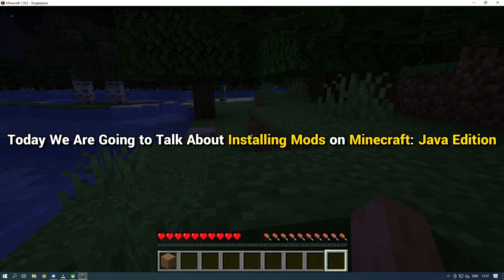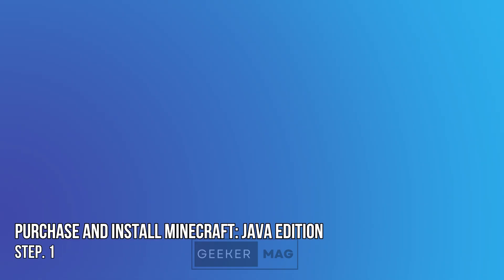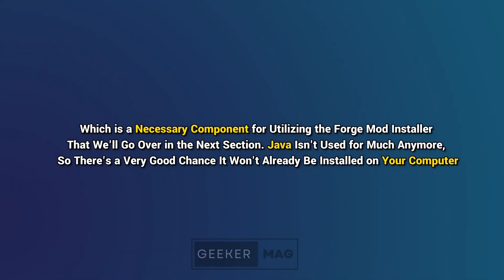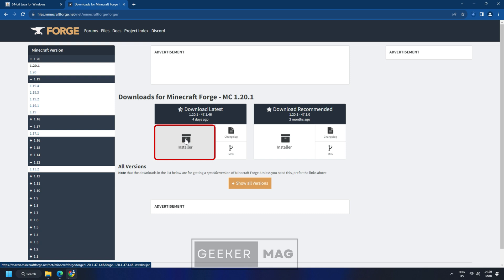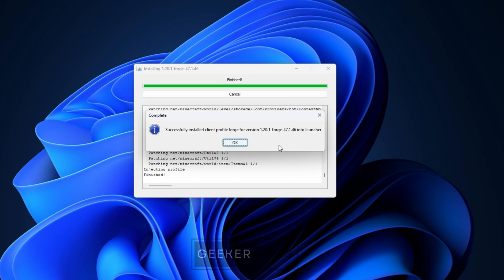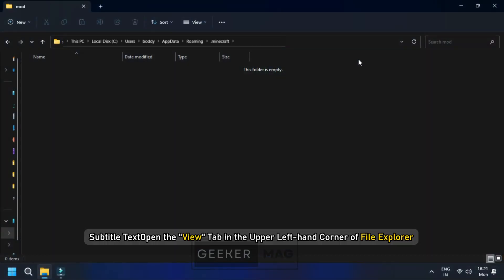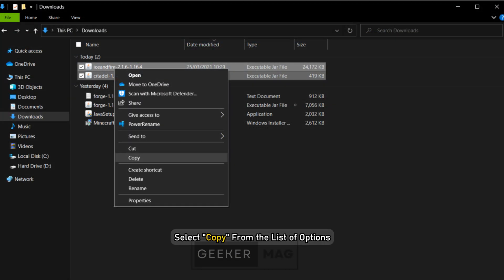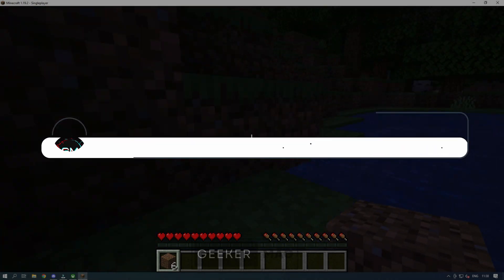How to Install Mods Minecraft Java [Complete Guide]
Today in this video, we are going to talk about installing mods on Minecraft: Java Edition.

Mods are additions and expansions (usually built by third parties) that can do practically anything you can imagine, from completely altering a game's core mechanics to simple things like tweaking textures and models.

These mods can help breathe new life into a title that people have been playing for over a decade. Installing and playing with mods can be a daunting task for the uninitiated. That's why we've put together the ultimate guide to installing and playing with mods in Minecraft: Java Edition.

Timestamp:
00:00 Intro
00:55 Purchase & Install Minecraft: Java Edition
01:45 Install Java
02:14 Install Forge
03:51 Verify Installation
04:26 Find or Create the Mods Folder
05:16 Installing and Playing With Mods

FOLLOW@GEEKERMAG
FOLLOW@GEEKERMAG
FOLLOW@GEEKERMAG

RECOMMENDED DOWNLOADS